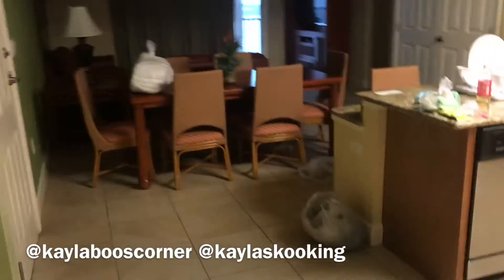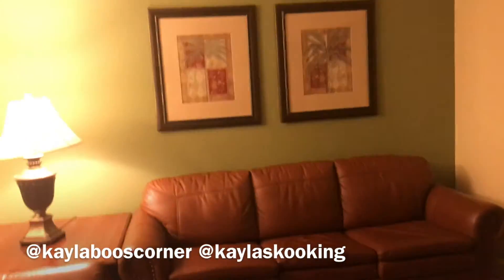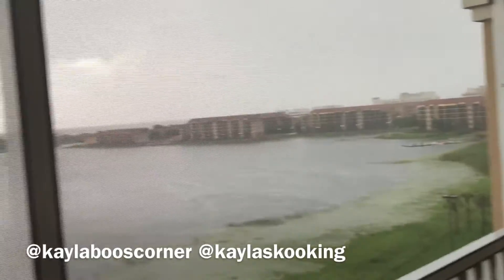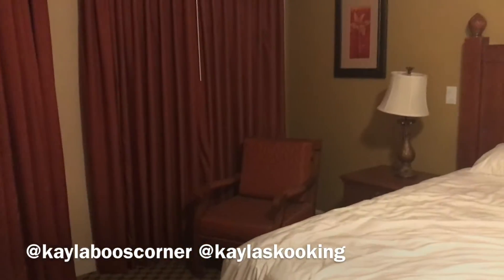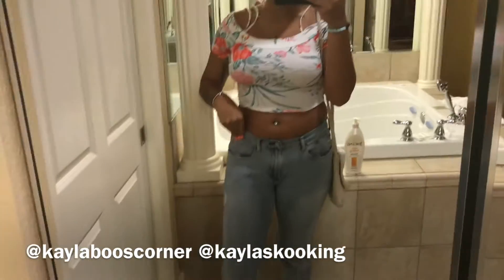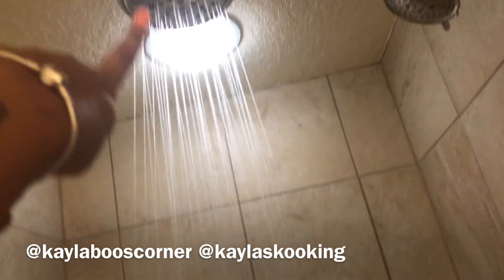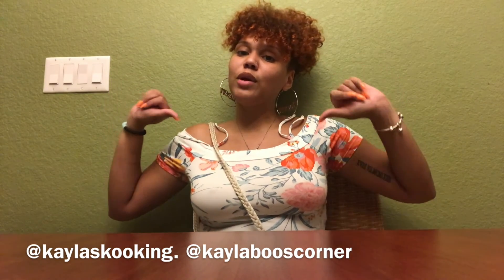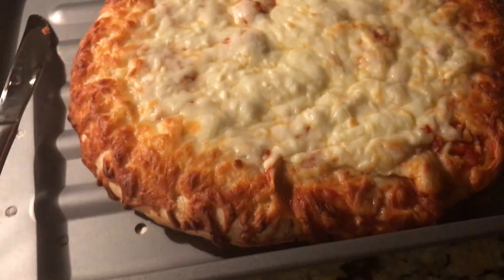Vlogmas + Taking a Trip to a Resort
SHOP 🛍
EDIT WITH IMOVIE
RECORDED ON SONY 30x

LETS CHAT :)